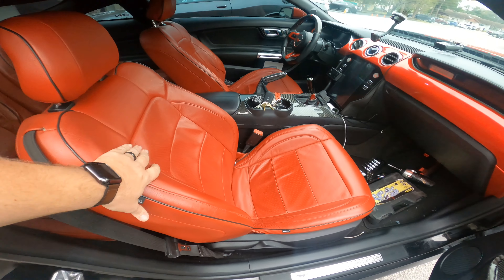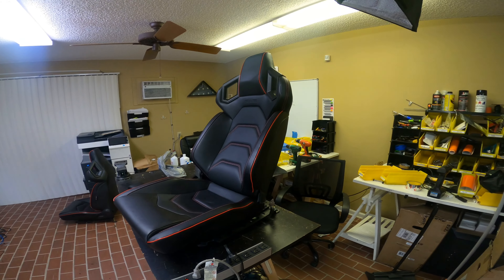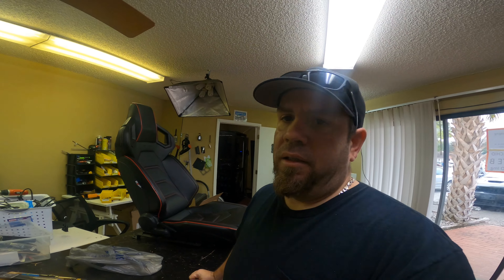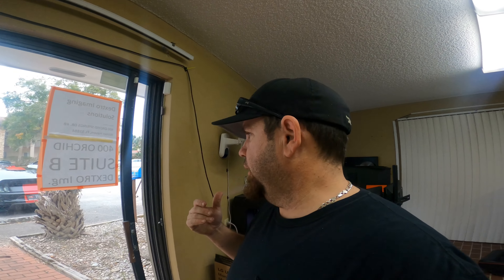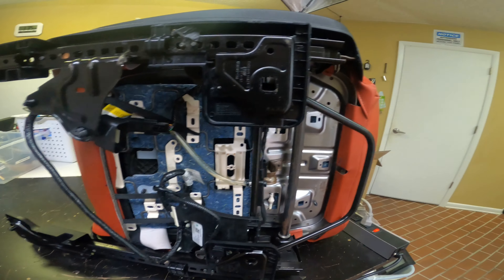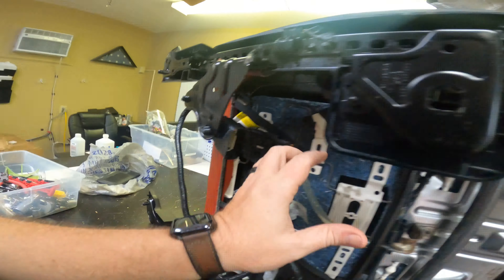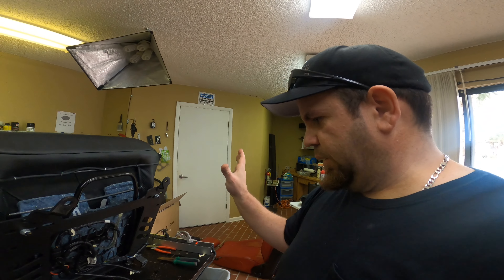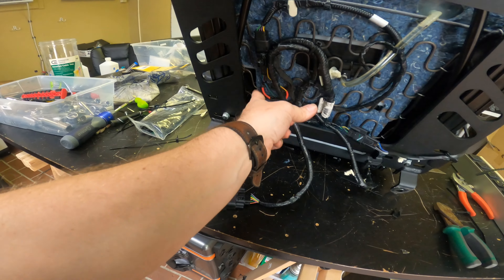TTV6 Weight Reduction, New Seats and Airbag Light Fix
In this video, Marty makes yet another change to the TTV6.